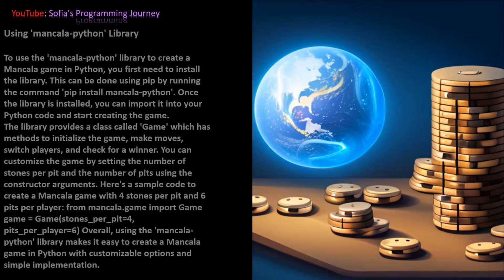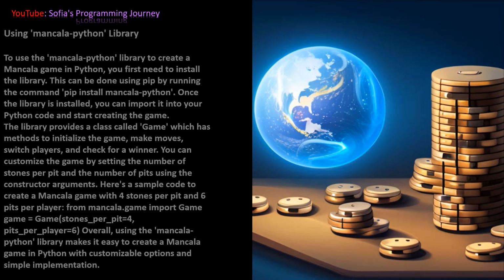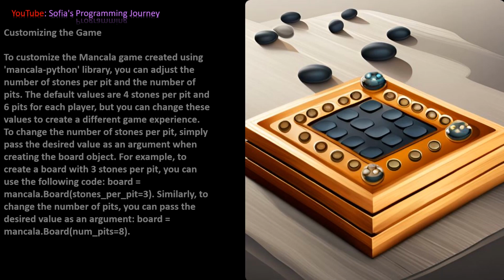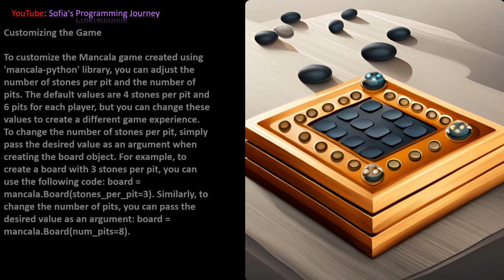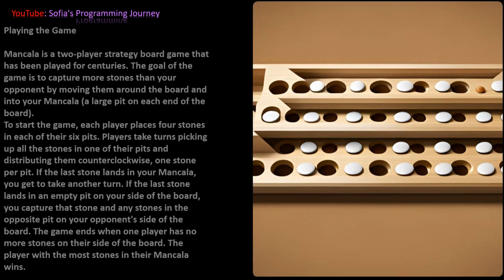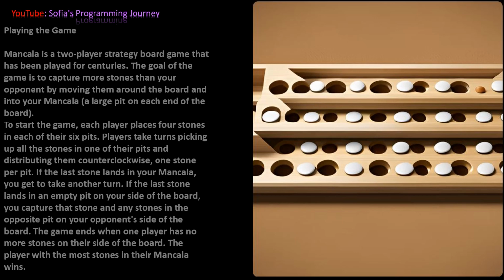Mancala Game Using Python.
Welcome to my latest video tutorial where I'll show you how to code the captivating game of Mancala using Python. Mancala is a strategic board game with roots in ancient Africa and has gained popularity worldwide. Join me as we embark on an exciting journey of programming and learn how to implement the game's rules, create the game board, and develop an intelligent AI opponent. Whether you're a beginner or an experienced coder, this tutorial will provide you with a solid foundation in Python programming while allowing you to explore the intricacies of Mancala. By the end of this video, you'll have a fully functional Mancala game that you can play against friends or challenge the computer. Let's dive in and bring this engaging game to life through Python programming!